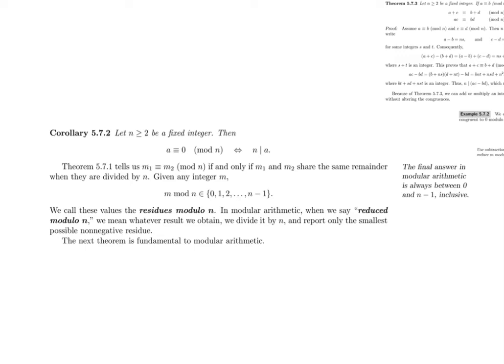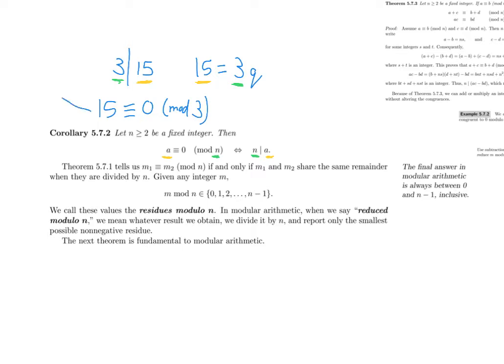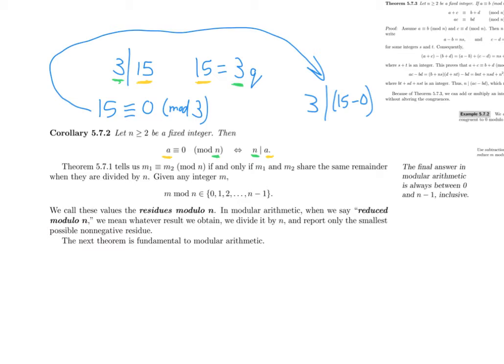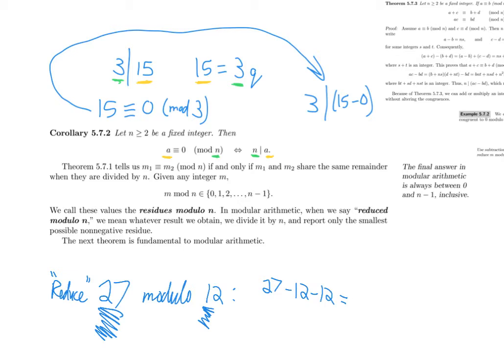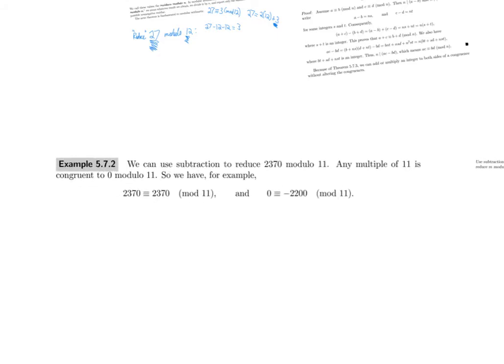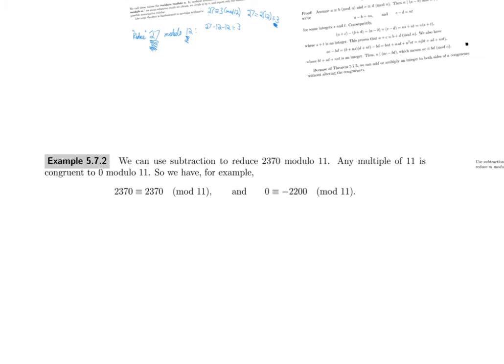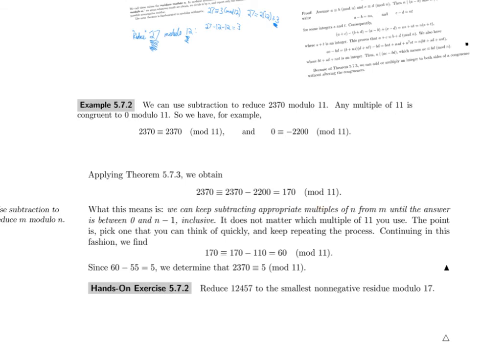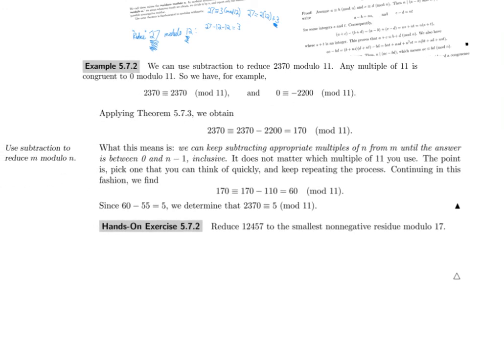Math 022 Section 5.7 Modular Arithmetic Part 2